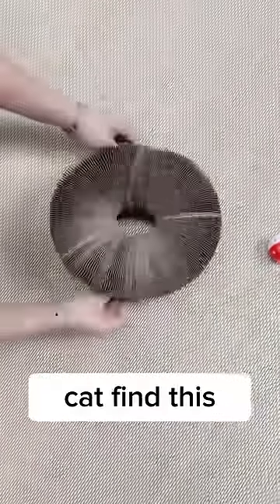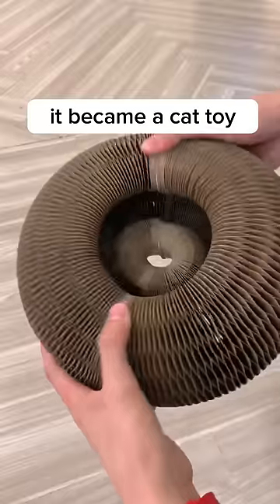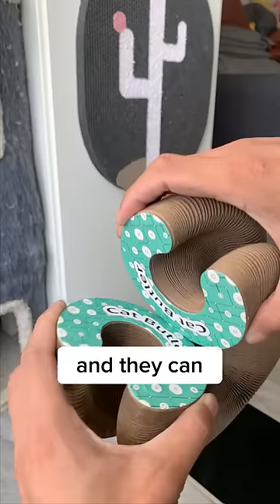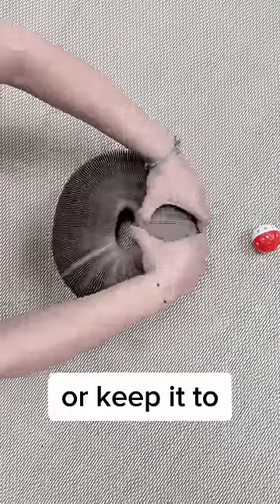This cat toy is amazing